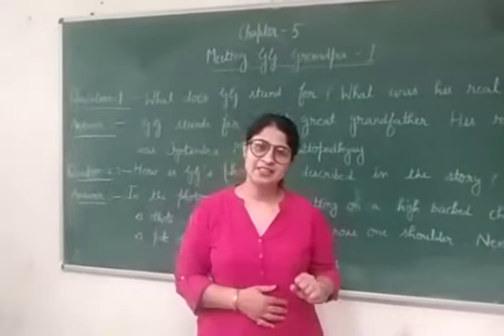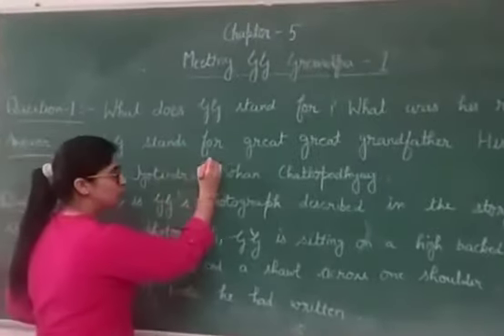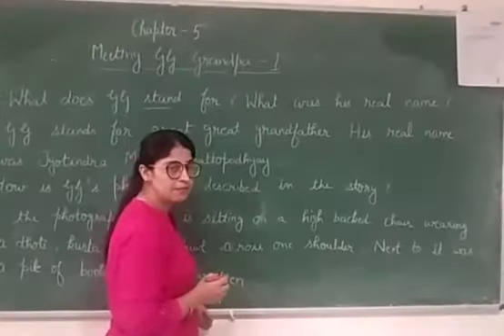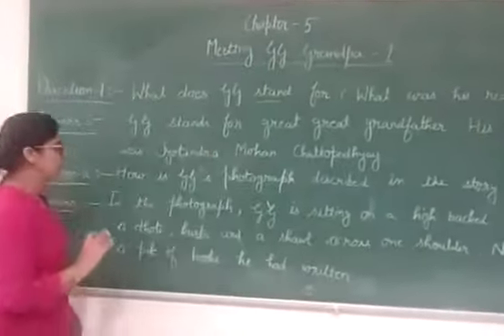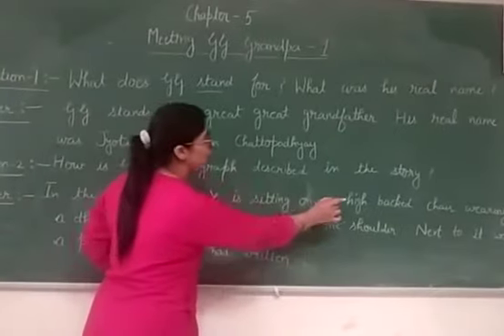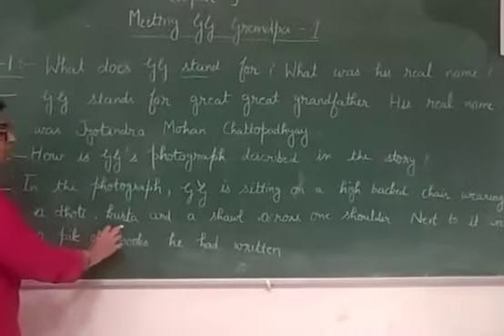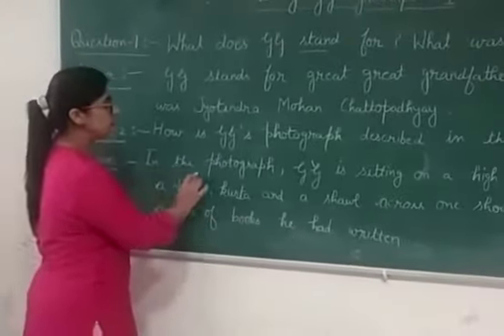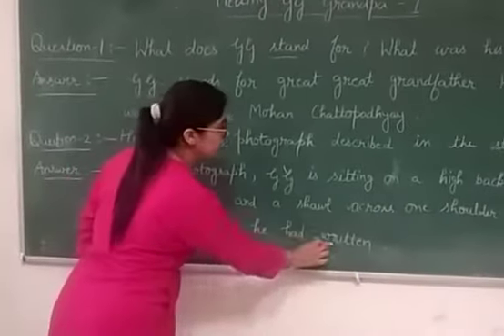2 July, class 4, Ch- 5 of MCB - Meeting GG Grandpa.by Garima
2 July, class 4, Ch- 5 of MCB - Meeting GG Grandpa.by Garima